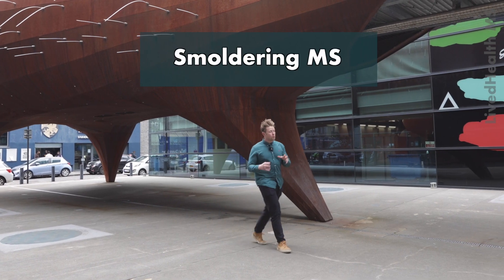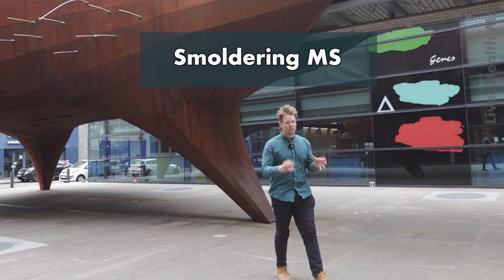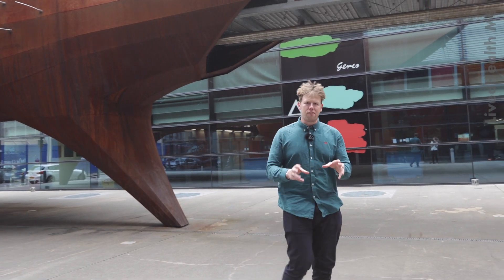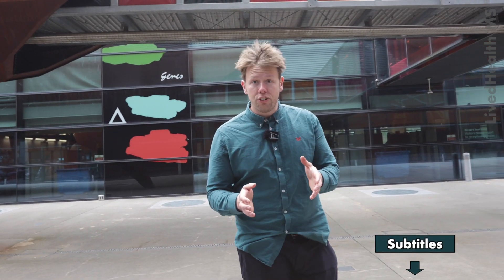Is There An ‘Add-On Therapy’ For MS ?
F Hoffmann-La Roche Ltd and Sanofi have provided financial support for this project and have not had any involvement in the content.

When we talk about an ‘add-on therapy’ or ‘adjunctive therapy’ we are referring to a therapy used in addition to your primary treatment. The goal is for the ‘add-on therapy’ to boost or enhance the efficacy of your primary treatment.

During this episode Dr Sharmilee Gnanapavan explains to @theMSguide that people with MS tend to be on one therapy but that there are clinical trials for various ‘add-on therapies’ currently running.